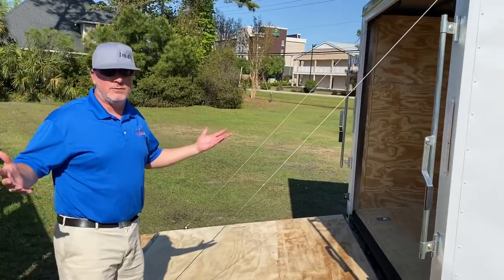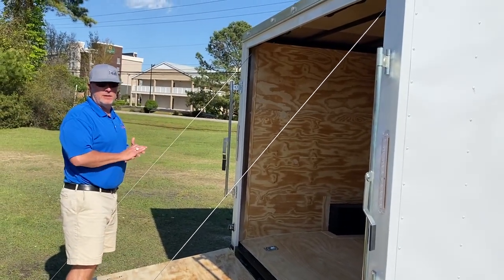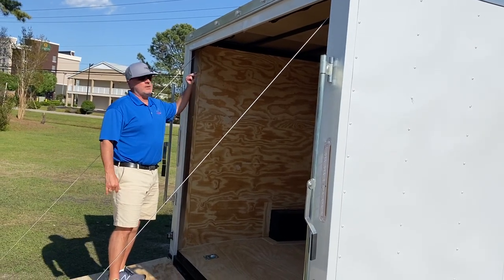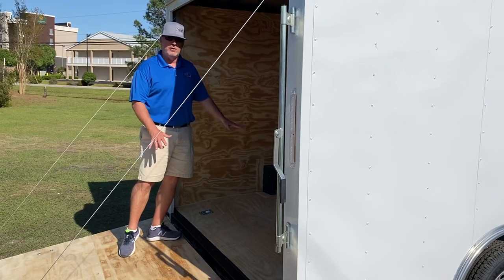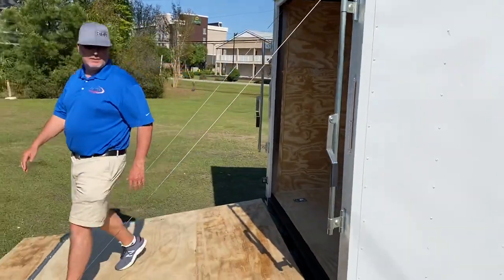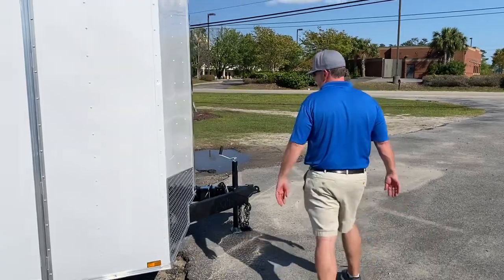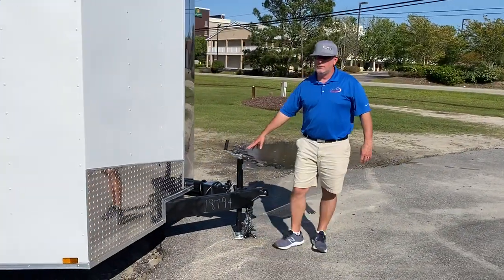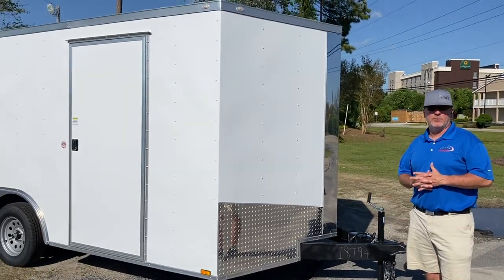Affordable Trailers SC Spartan 8.5x16 review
Spartan 8.5x16 enclosed trailer review with affordabletrailers.com. Really nice and versatile cargo trailer or car hauler.